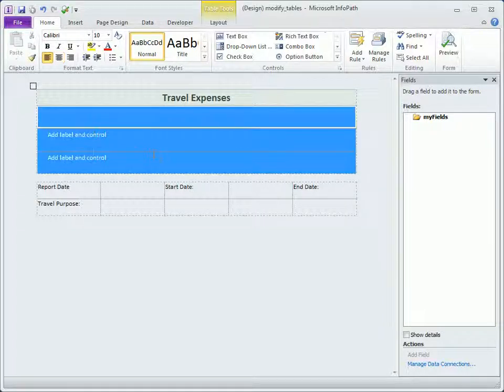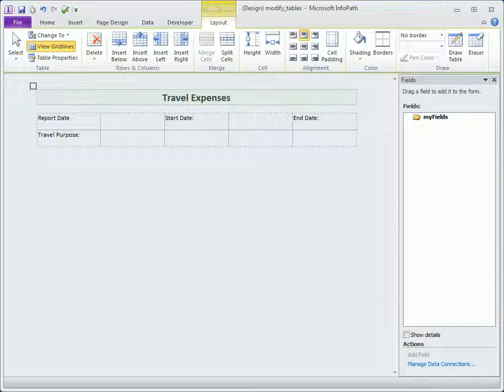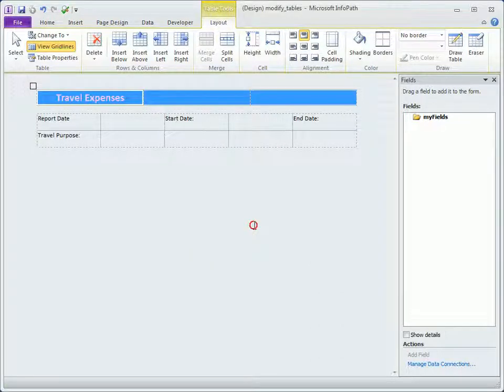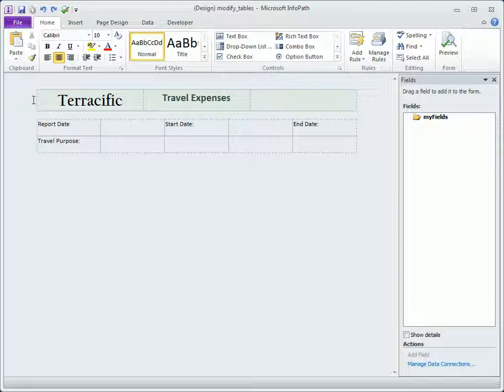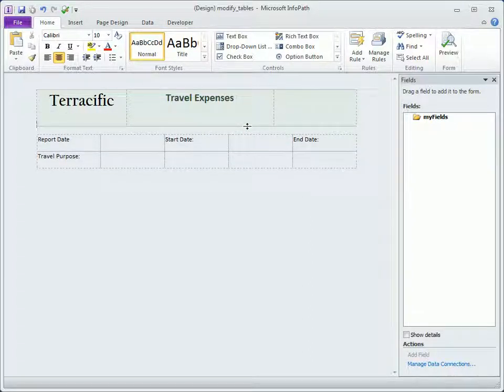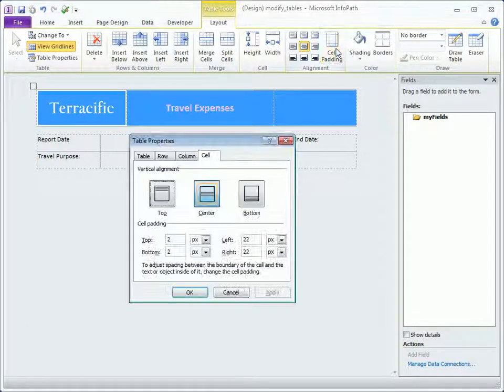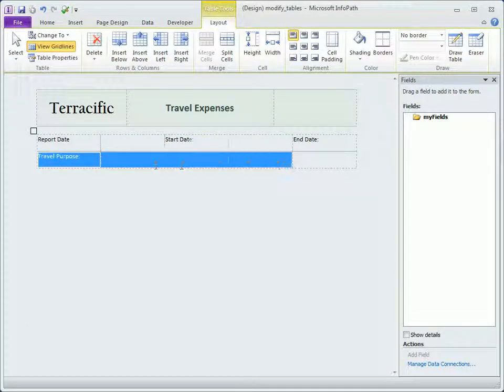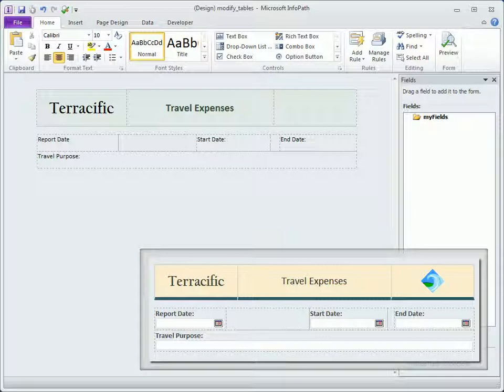InfoPath 2010 | Modifying Tables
| It's important to know how to modify layout tables to create clean, usable forms.  Watch this training video to learn how to modify the columns, rows and cells of tables in InfoPath 2010 to get the look you want for your forms.

(This video is from the "InfoPath Forms for SharePoint 2010" series of training videos that are available